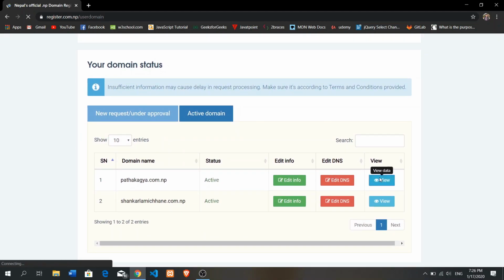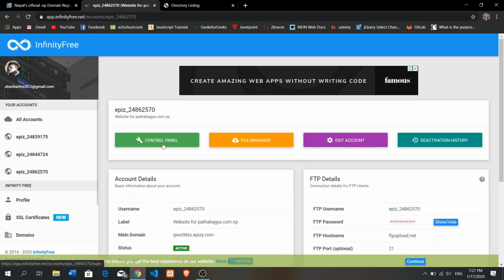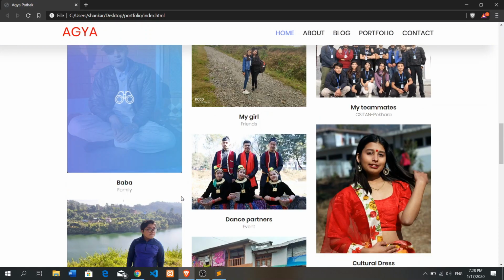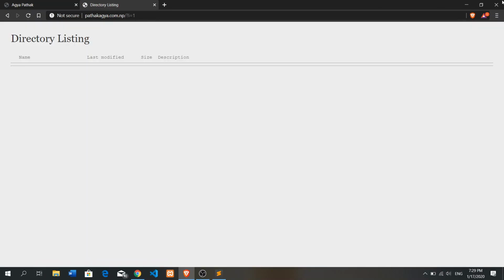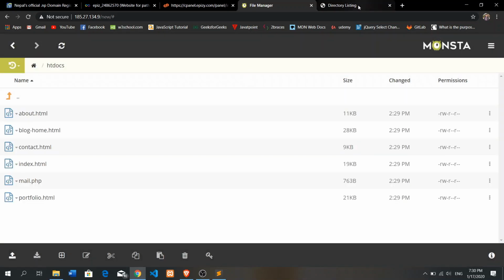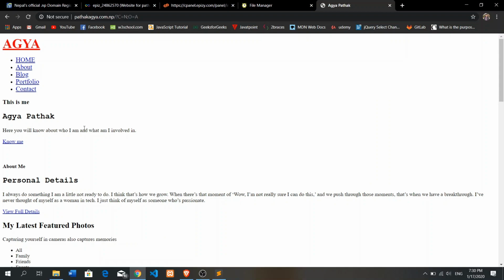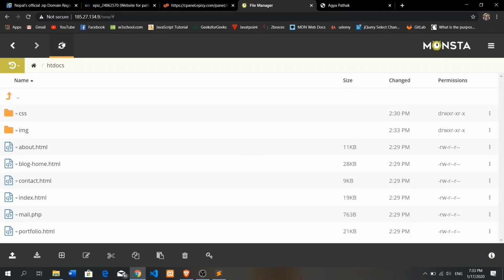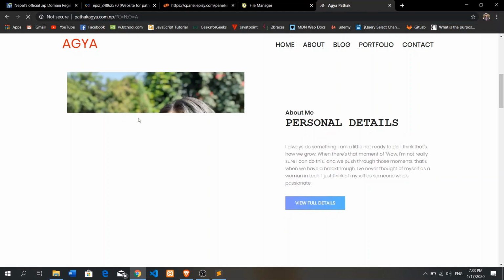How to make a website live on the internet || upload website to cpanel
This video shows - how you can move your website files from your local computer to a LIVE website. By following this tutorial, you’ll be able to launch your website - LIVE on the Internet, where anyone will be able to access it, just by going to your website address.
Some basic steps to make a website live:
1. Get a domain name
2. Get a webhost
3. Upload your files
4. Great now your site is live